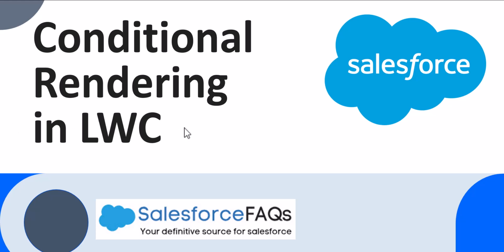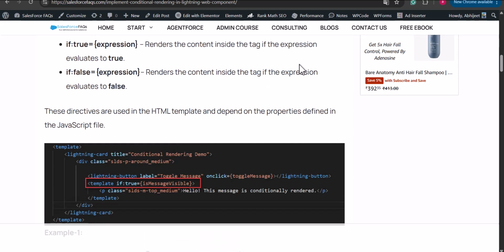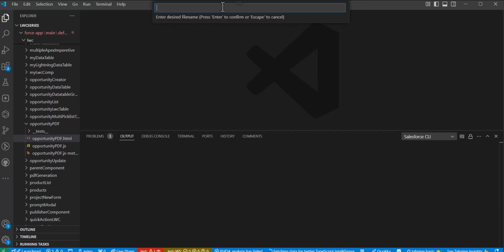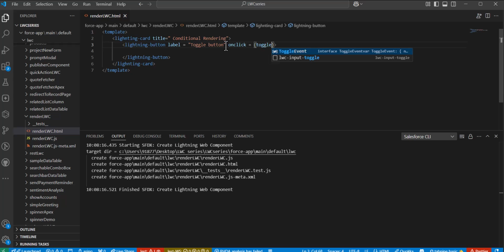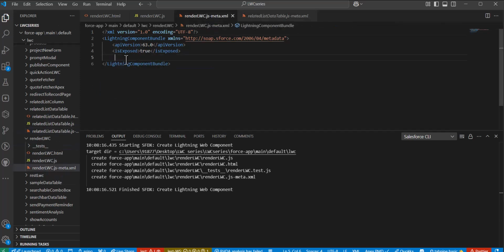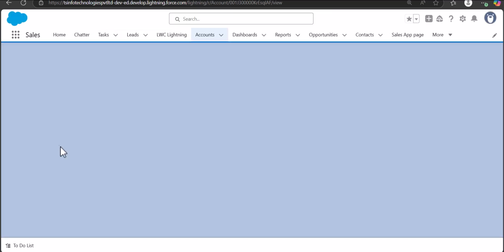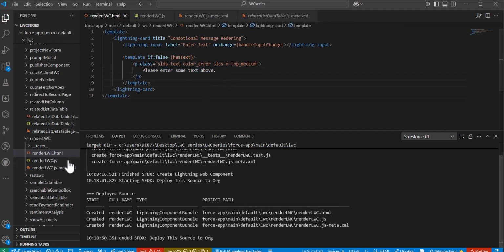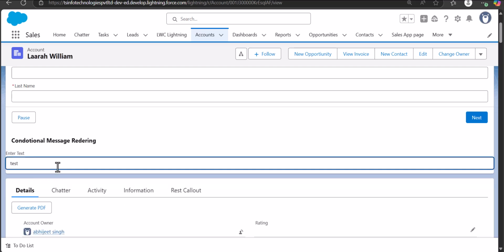Implement Conditional Rendering in Salesforce LWC | Lightning Web Component Conditional Rendering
To conditionally render the elements of an LWC component, we use the directives if: true and if: false.
In this video, we will learn how to implement conditional rendering in the Lightning web components.
Check out the complete tutorial on Implement Conditional Rendering in Lightning Web Component